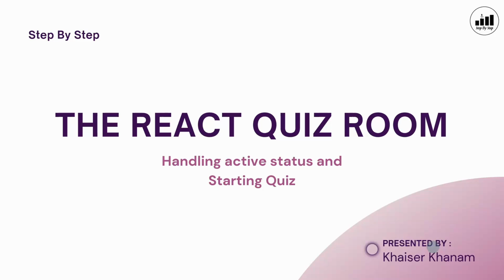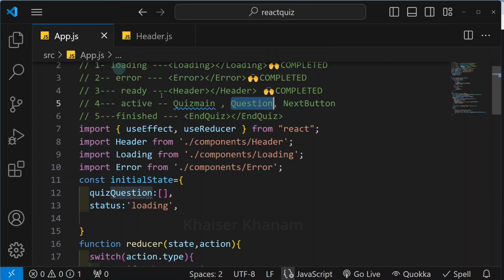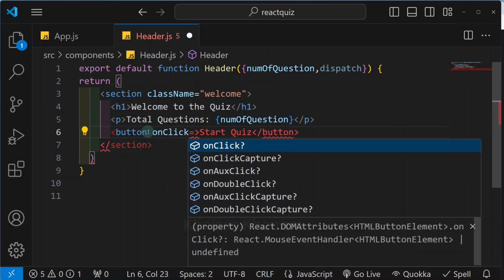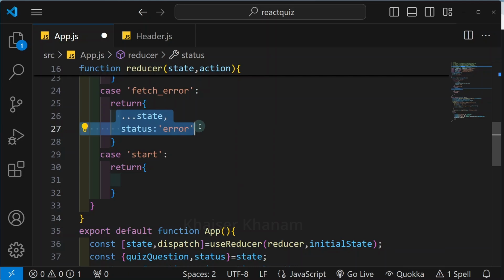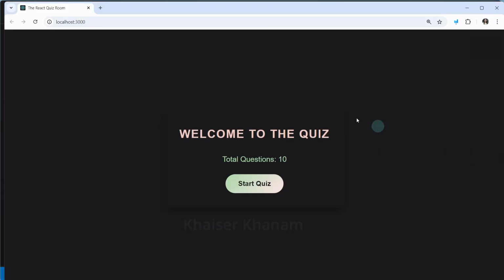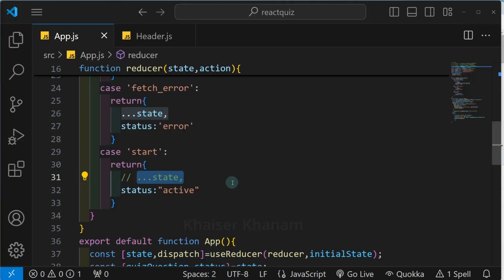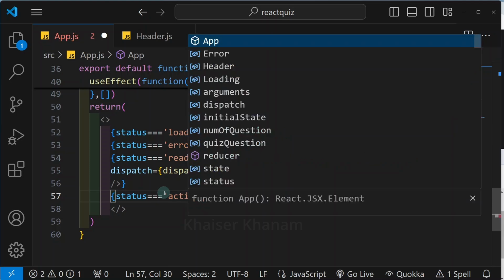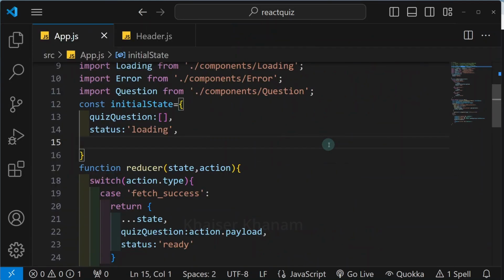Building a React QUIZ App with API Integration - 10 || Starting Quiz